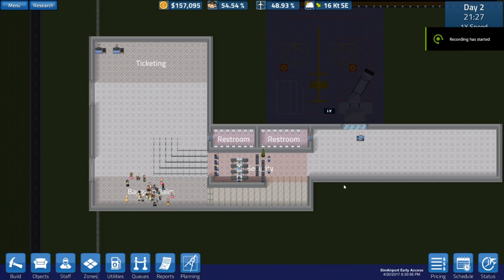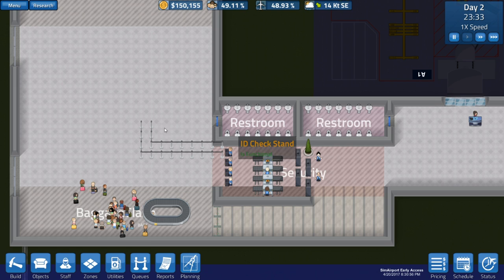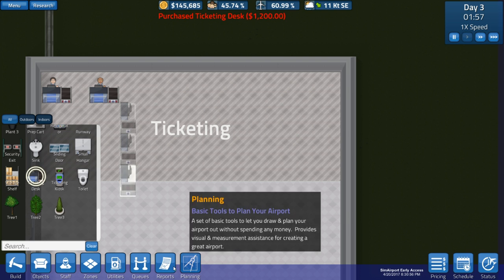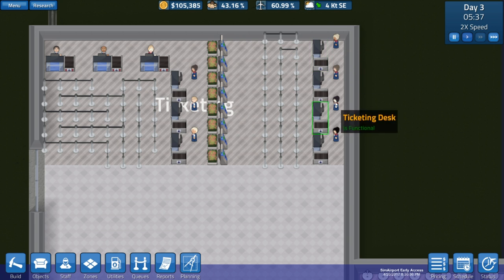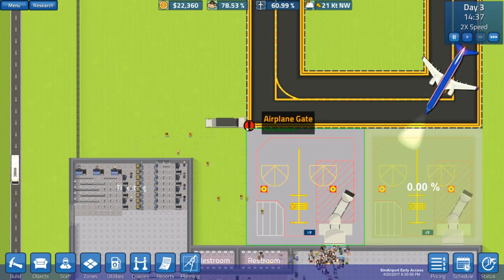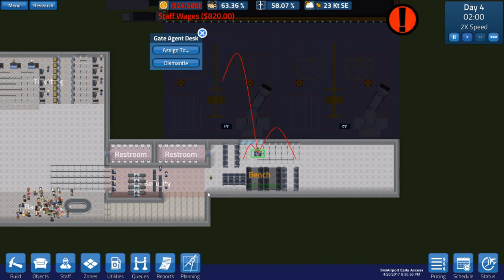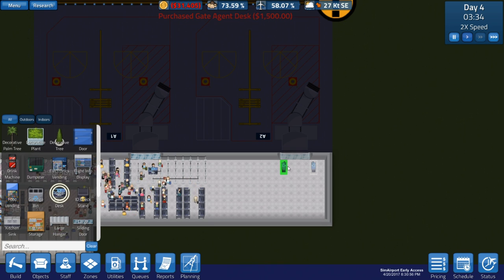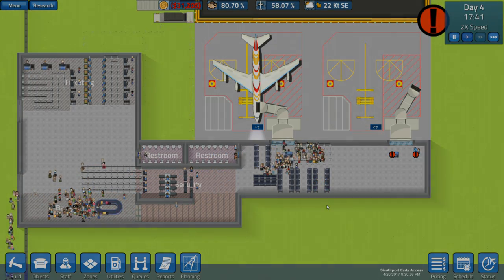SimAirport Let's Play #2 - "Queue Mechanics"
Welcome to my SimAirport Let's Play series, where I become the ultimate airport designer what could go wrong? This 2nd episodes sees me dwell into making queue and finding out they are wrong and fixing them up! Enjoy!